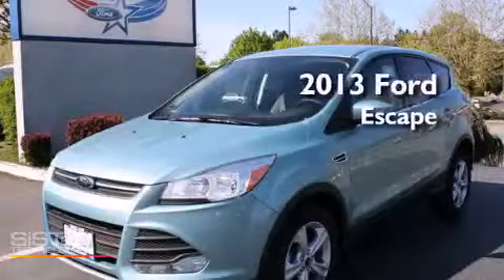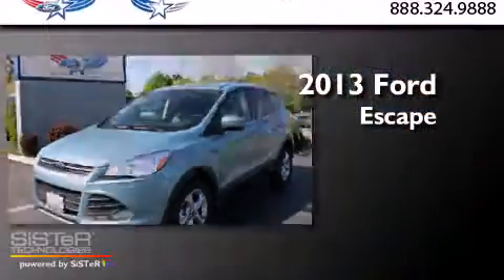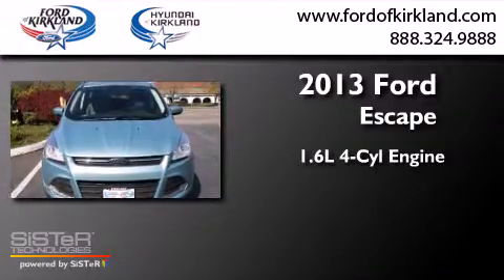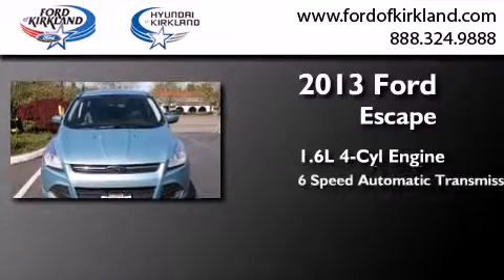2013 Ford Escape Kirkland WA 98034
We have been honored to serve the Kirkland WA area , we promise that your experience at our dealership will exceed your expectations ! Year : 2013 Make : Ford Model : Escape Engine : 1.6L 4Cyl Trans . : 6 Spd Automatic Exterior : Frosted Glass M Miles : 25 Interior : Charcoal Blk Cloth Stock : D39775 Ford and Hyundai of Kirkland 124th Ave NE Kirkland , WA 98034